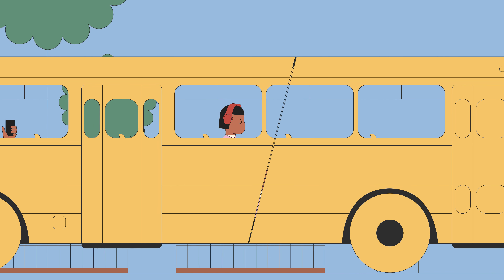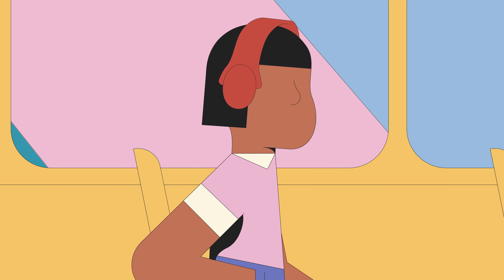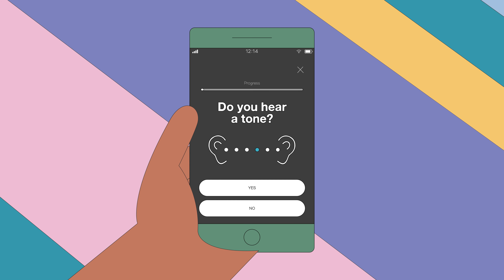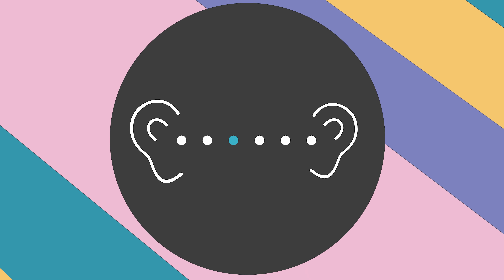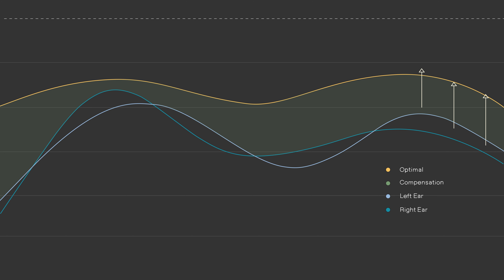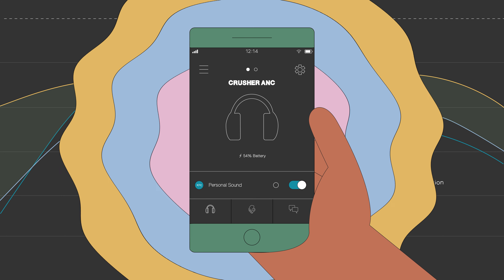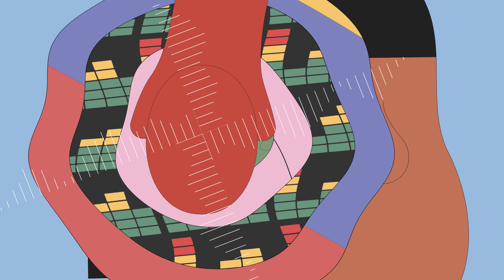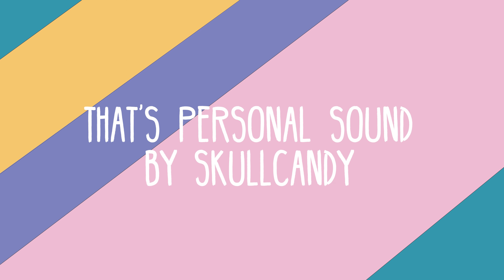Let Me Explain.. | Personal Sound | Skullcandy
DidYouKnow that the way you hear is almost as unique as your fingerprint?

🎧 👂 With Personal Sound by Skullcandy, you can tune and optimize your audio to the way *you* hear — and immerse yourself in your audio like never before.

About Skullcandy:
Skullcandy is the original lifestyle audio brand. Born on a chairlift and not some corporate office, we’ve changed the game with groundbreaking headphone and earbud tech, like Crusher Immersive Bass headphones and True Wireless Earbuds - Sesh, Indy, and Push, and cult classics, like the Icon and Hesh 3 headphones, Smokin’ Buds earbuds, all so you can go beyond just listening to your music to actually feeling it. Because that’s what music is all about–feeling. Just like slashing through powder or dropping in with your favorite track pumping through your bones.